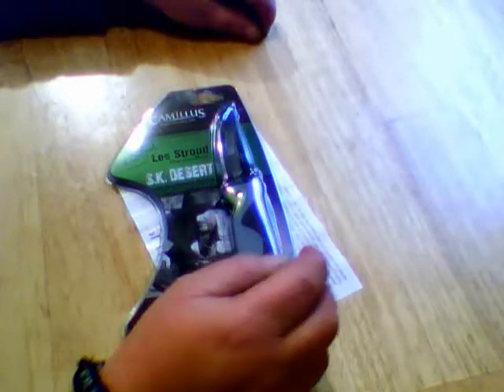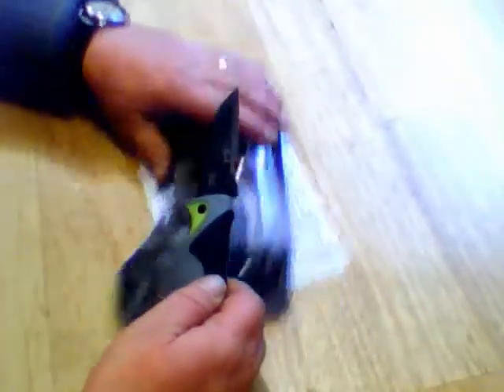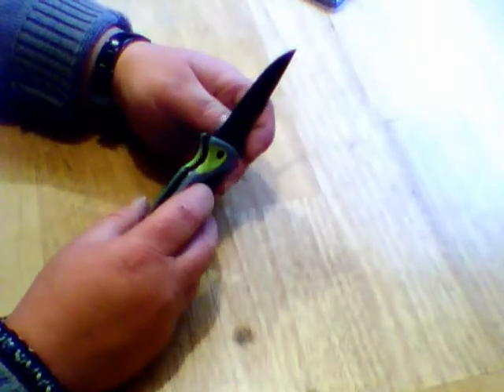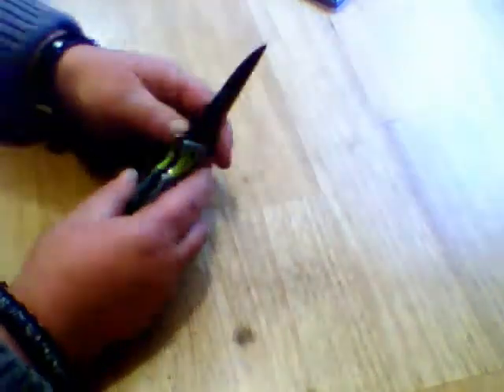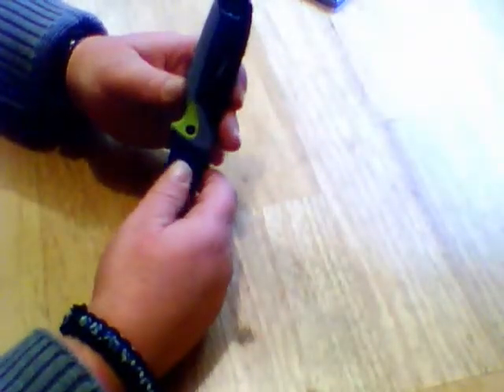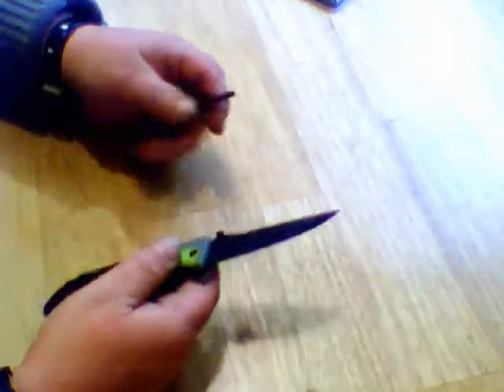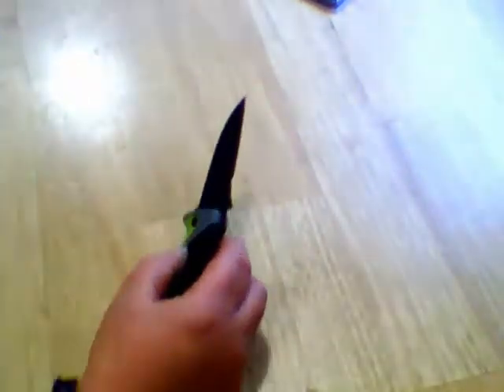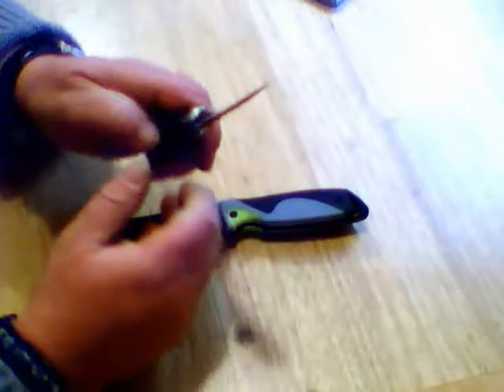Camillus SK Desert Knife, Les Stroud series.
A quick look at the Les Stroud series Camillus SK Desert knife along with the Camillus TL-29.